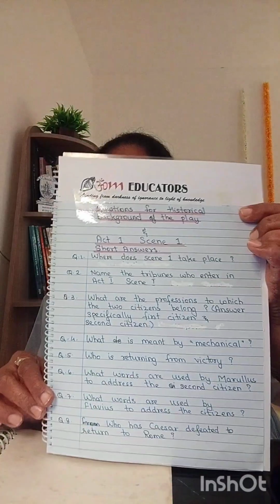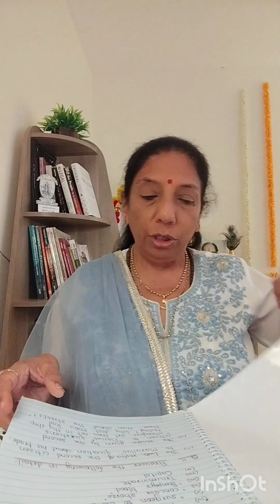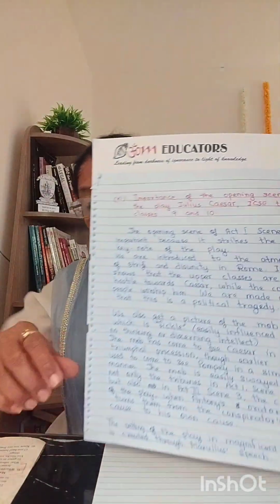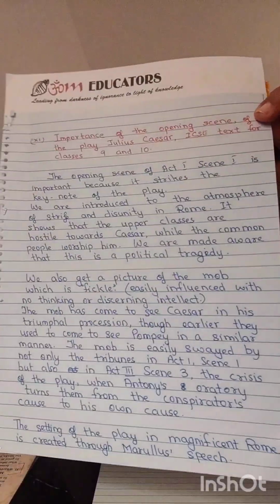ICSE-Julius Caesar Act 1 scene 1 Q/A